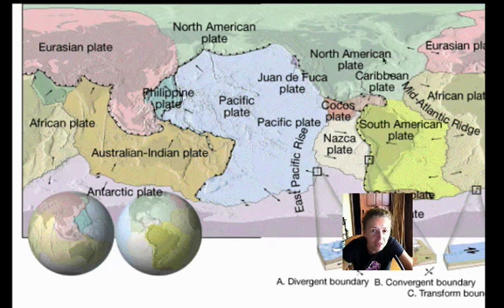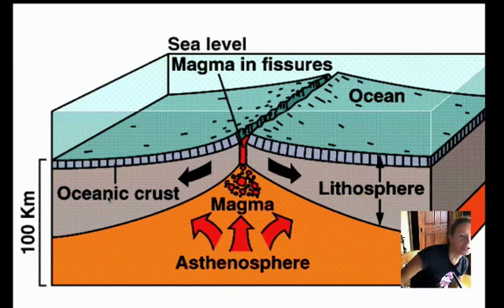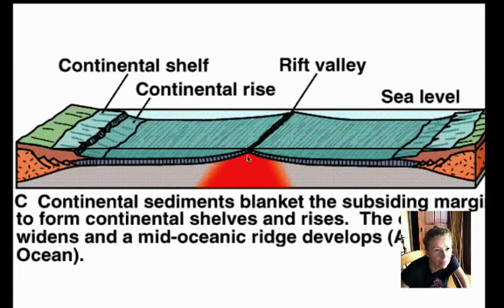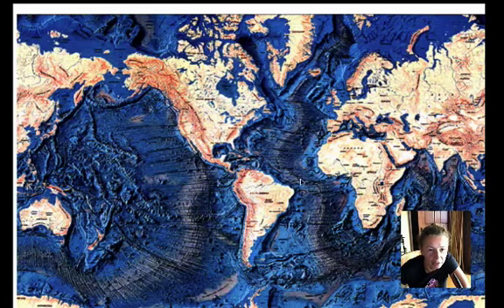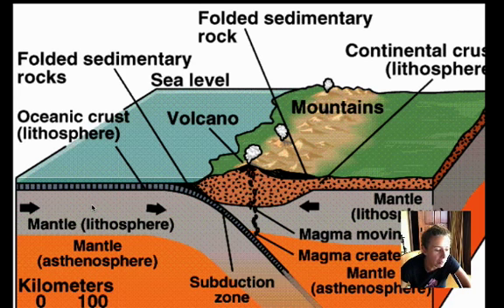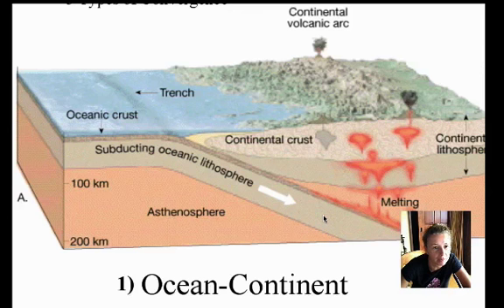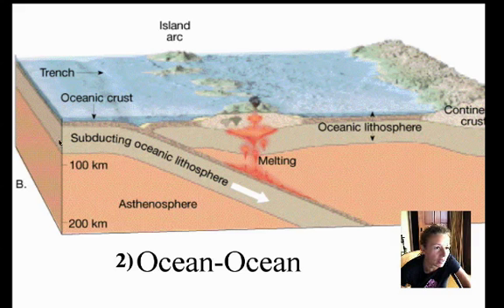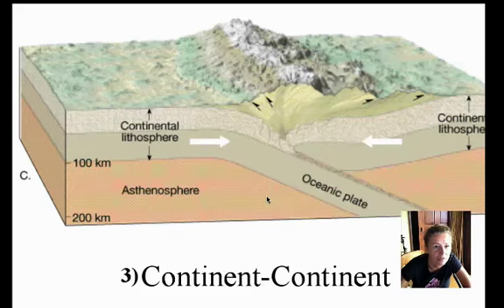3 plate boundaries part 1